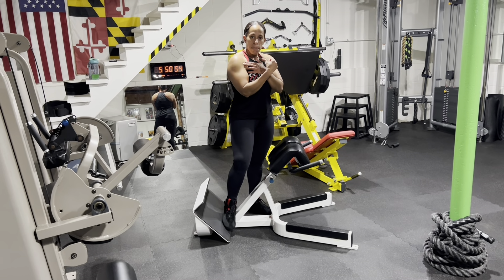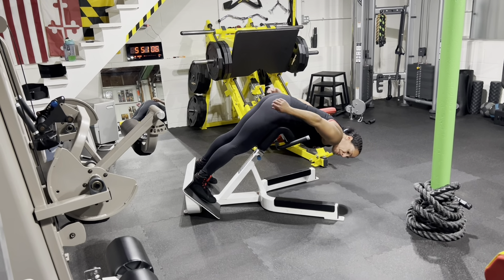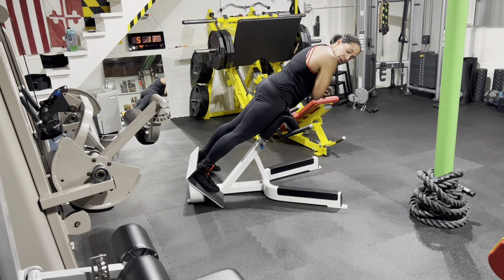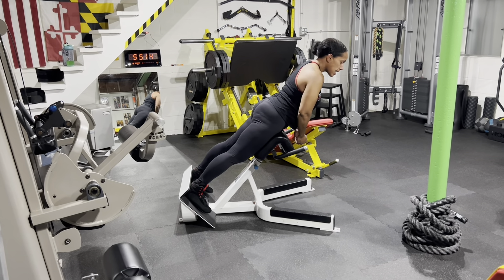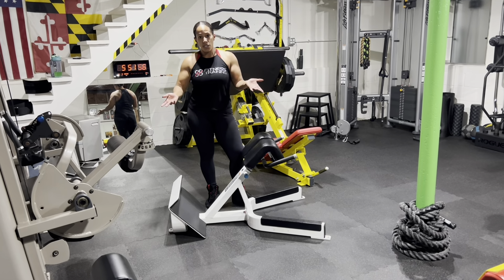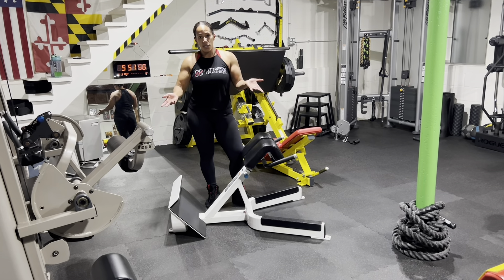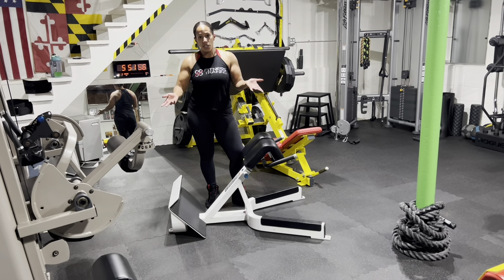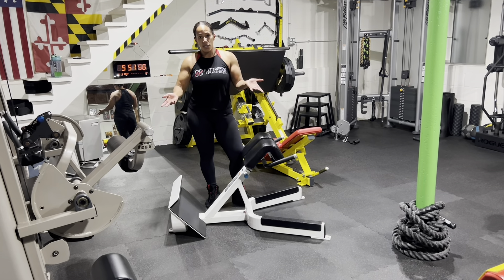45-Deg Hyperextension-Which Technique Should You Use For Glutes/Hams and Back? What About Obliques?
45-Deg Hyperextension-Which Technique Should You Use For Glutes/Hams and Back? What About Obliques?